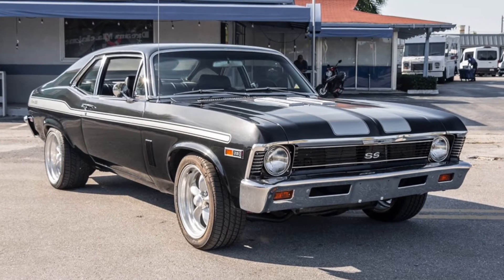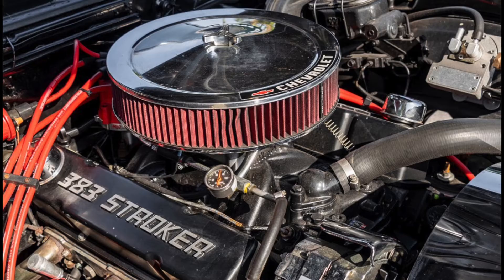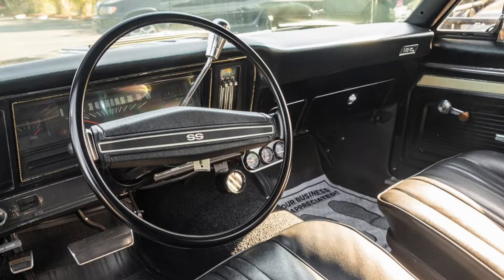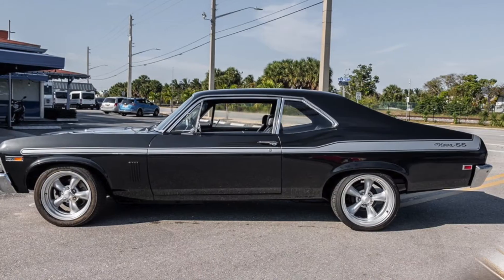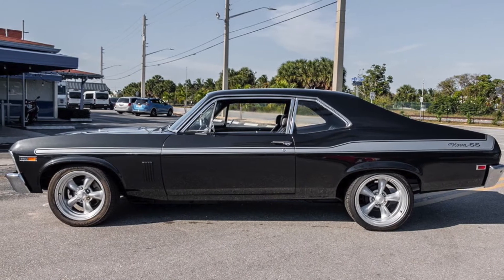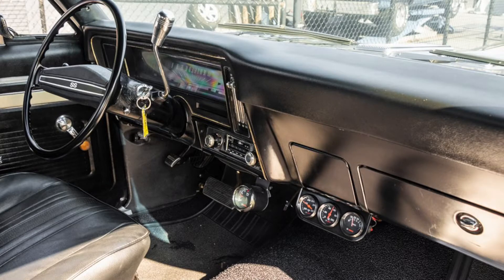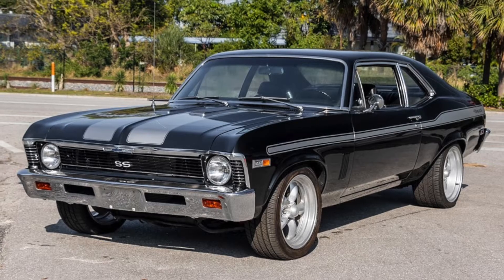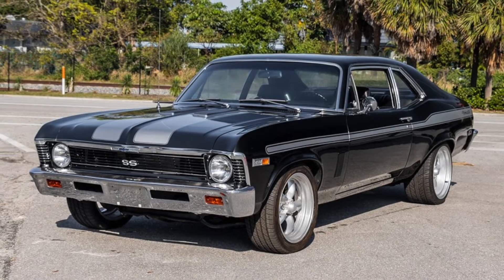AUTOHUNTER - 1969 383 Powered Chevrolet Nova - AUCTION HIGHLIGHT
AutoHunter - Your premier destination for classic and modern collector car auctions! New cars added daily. Visit AutoHunter.com today 💯